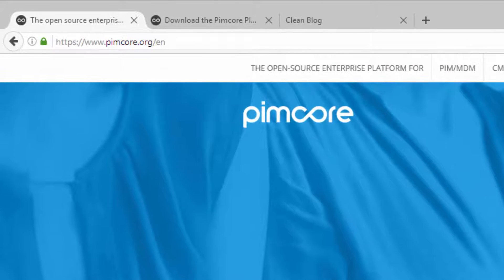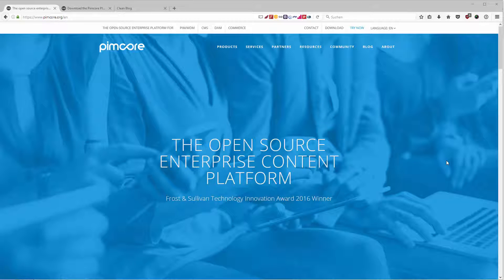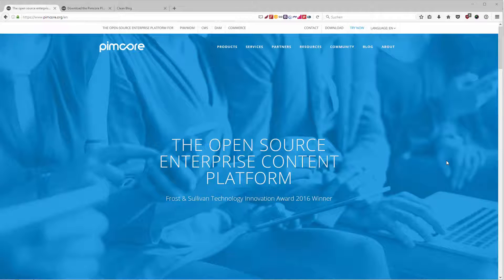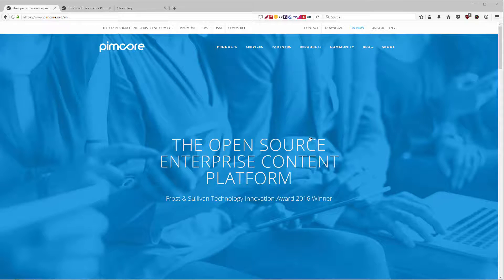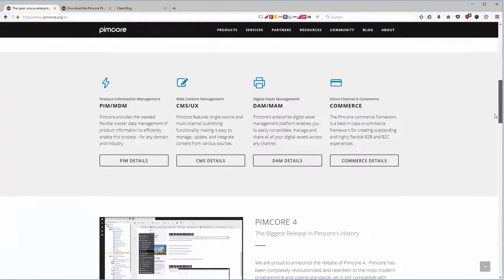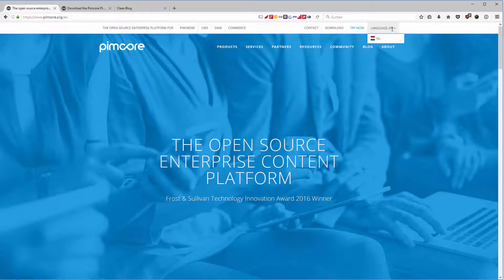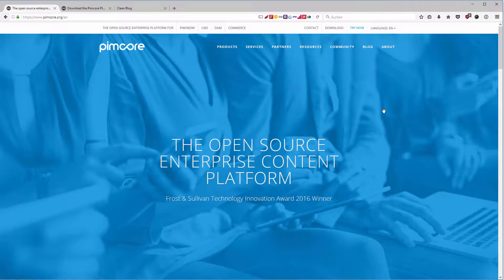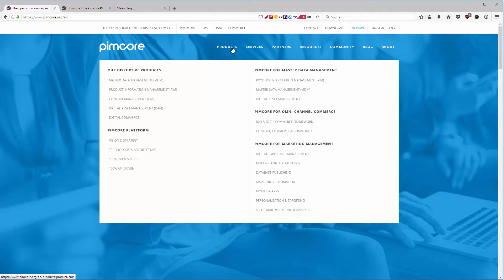Pimcore Course - s03 l02 - Where can I find Pimcore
In this lecture I will show you exactly where you can find Pimcore. We talk about the difference between the different packages you can download.

You want to learn to develop ​Enterprise CMS Systems​?

​In this course I show you how to get started with Pimcore successfully - START TODAY with this EXCLUSIVE LIMITED $15 OFFER!